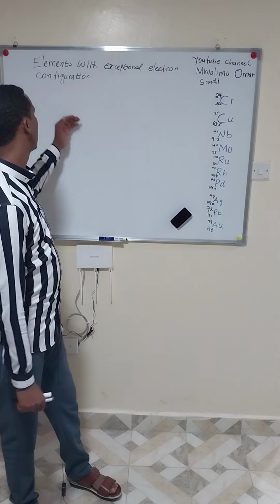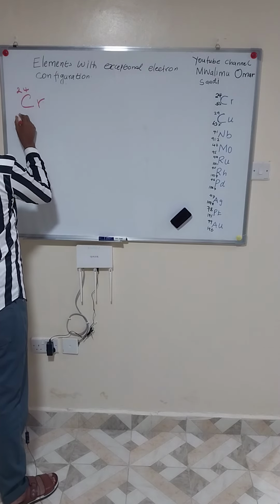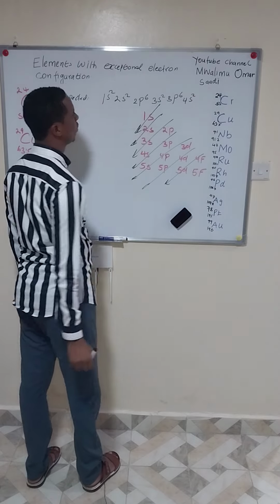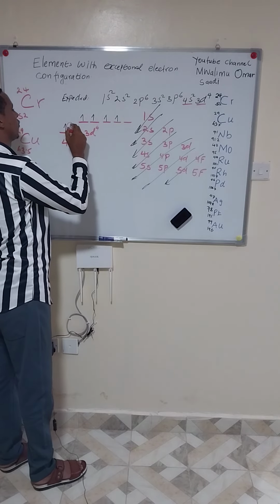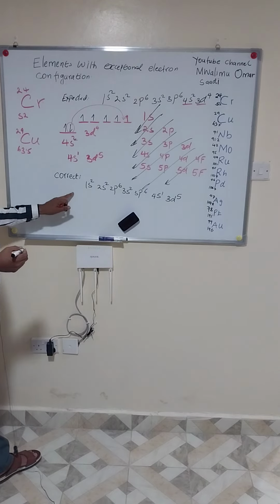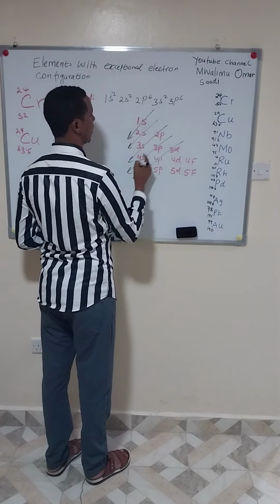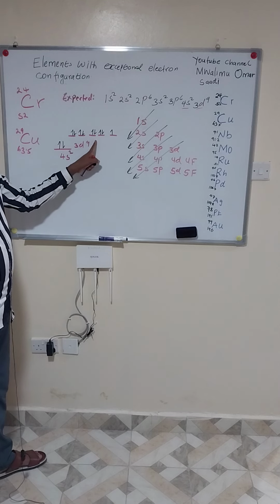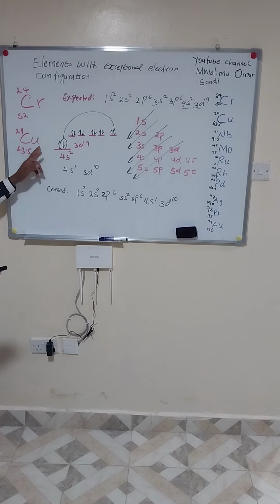Elements with exceptional electron configuration; For example chromium and copper